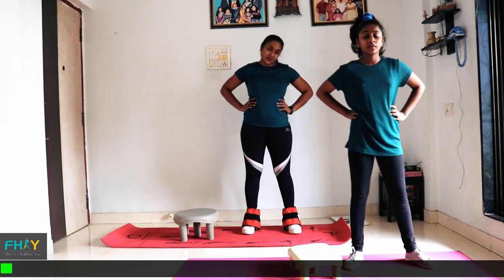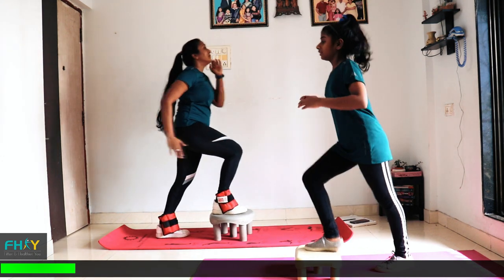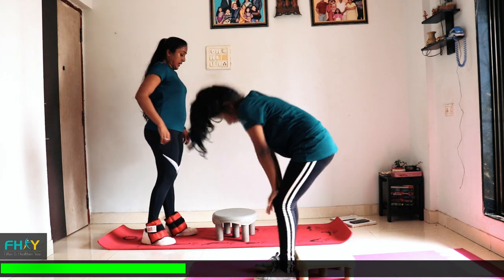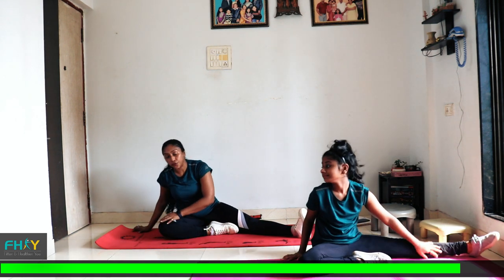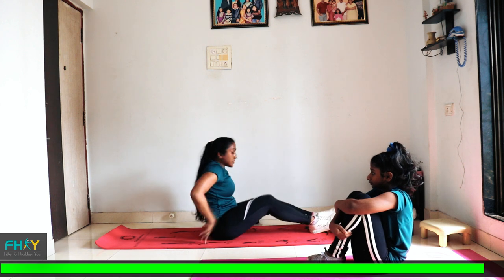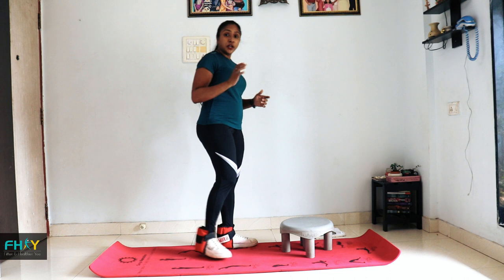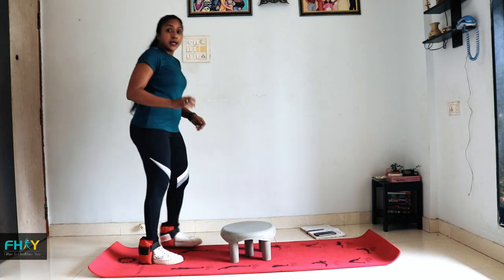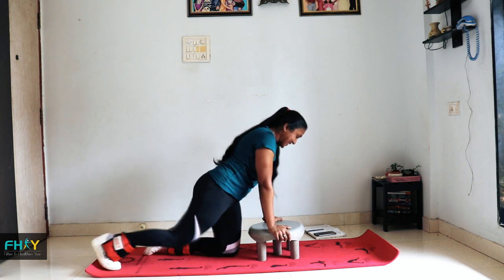LOWER BODY FOOT STOOL WORKOUT || WEEK 6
Fitter & Healthier You is an Online Fitness company, registered in India (Mumbai). We provide complete online programs pertaining to nutrition and workouts. The programs are based on the individual needs of Indian clients irrespective of their location (so far we have clients from 18+ countries).
We have been providing this solution since 2017 and we have catered to 3800+ clients across the globe. Our mission is to make fitness and health PRACTICAL (without any gimmicks), ACCESSIBLE (100% online), AFFORDABLE (with our program bundles) & SUSTAINABLE (with lifestyle habit changes in diet & workout).

Note: All information provided by Fitter And Healthier You (Hereby FHY) is of a general nature and is furnished only for educational/entertainment purposes only. No information is to be taken as medical or other health advice pertaining to any individual specific health or medical condition. You agree that the use of this information is at your own risk and hold FHY harmless from any and all losses, liabilities, injuries, or damages resulting from any and all claims.